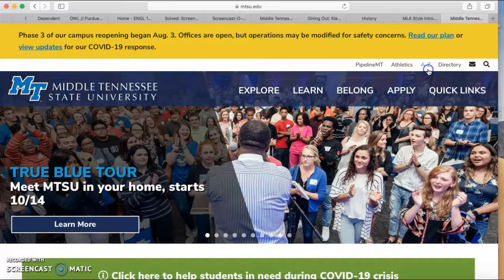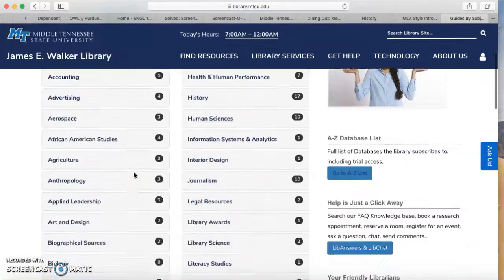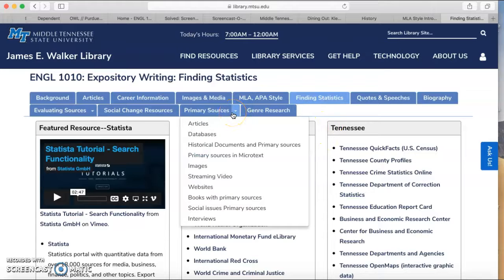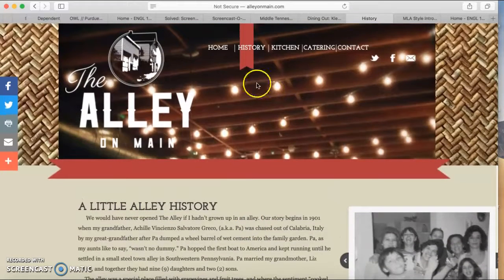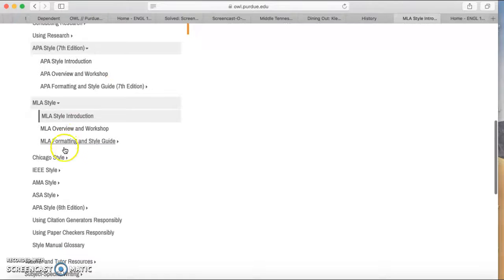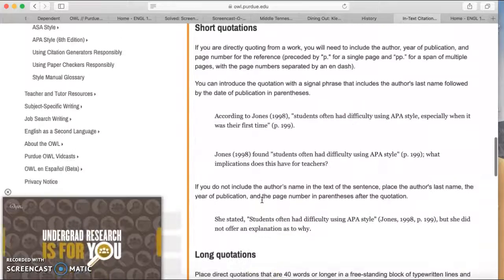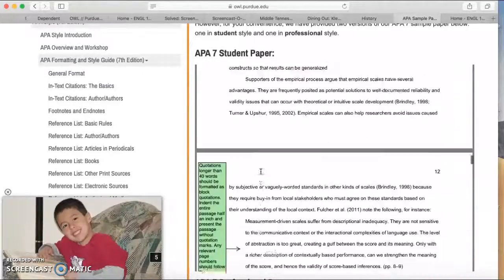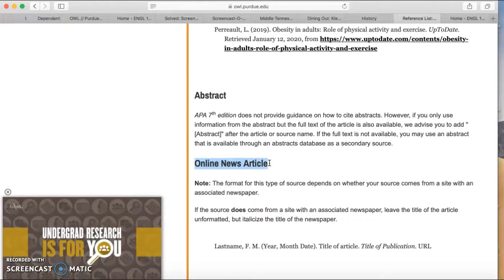Research Basics for E1010